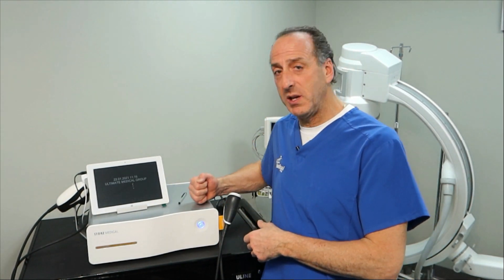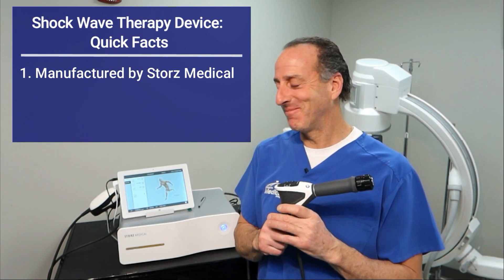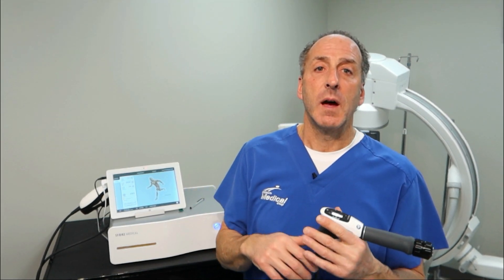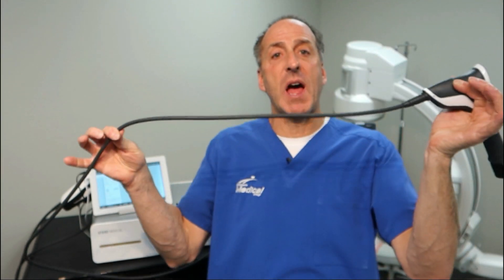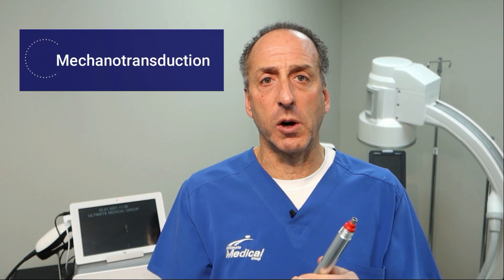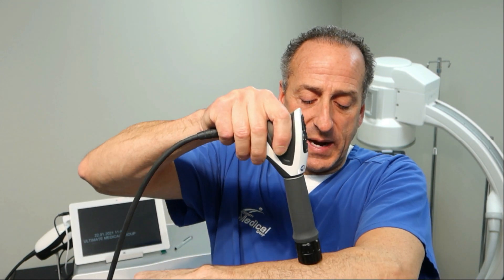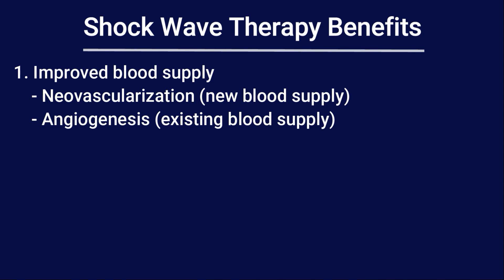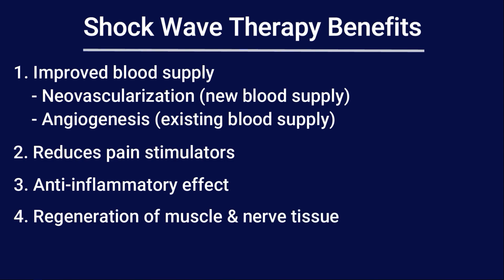SHOCK WAVE THERAPY FOR BACK & NECK PAIN, KNEE PAIN, ROTATOR CUFF TEARS, TENNIS ELBOW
Watch Dr. Perry Cammisa explain how Shock wave therapy works. This technology has been used extensively by orthopedic doctors in Europe. This is great for reducing pain and starting the regeneration of damaged tissues. Conditions like rotator cuff tears, neck pain, back, knee pain are just a few of the conditions that will respond to Shock Wave Therapy.
We follow all CDC mandatory guidelines and best practices to keep you safe and healthy.